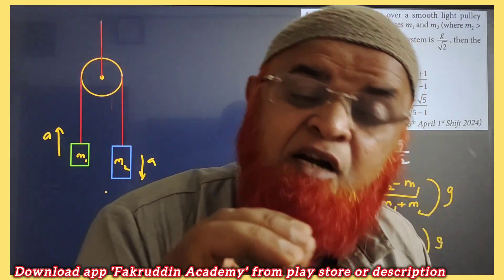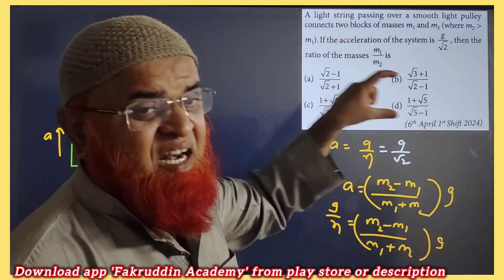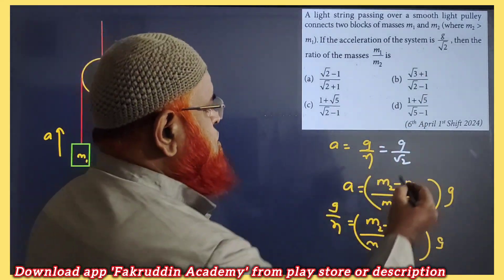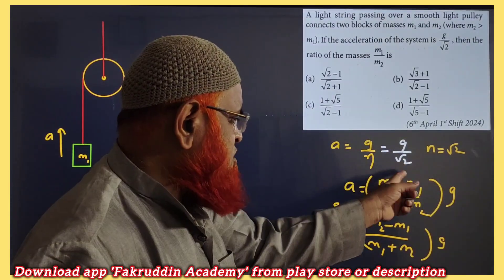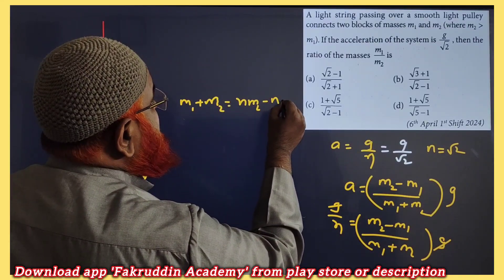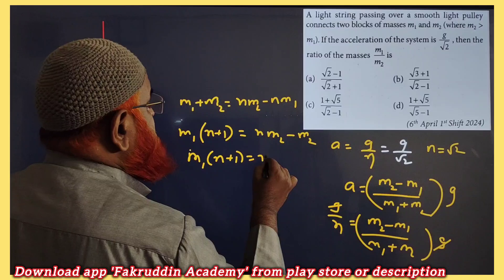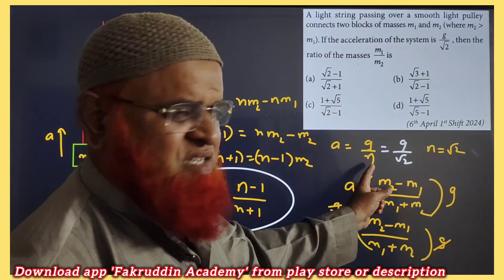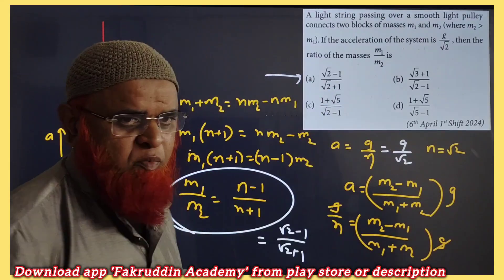Laws of motion class 11 | NEET and JEE mains |Physics